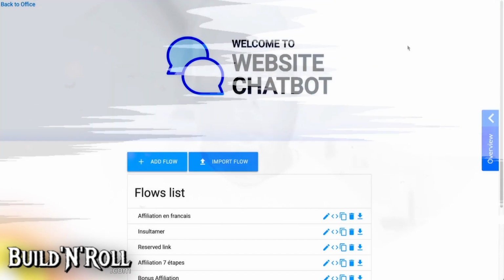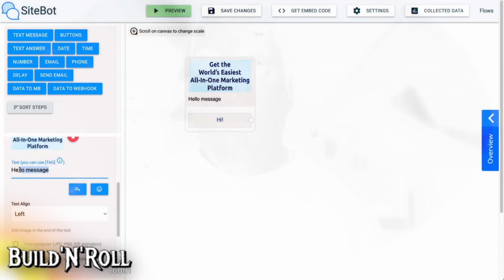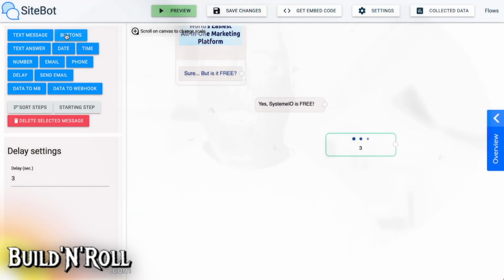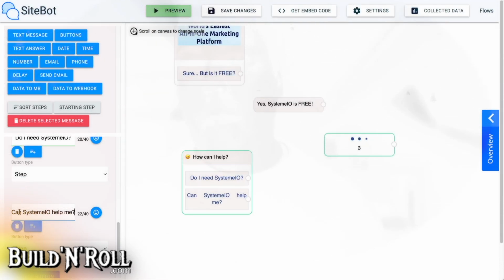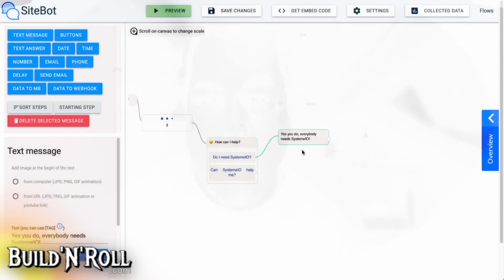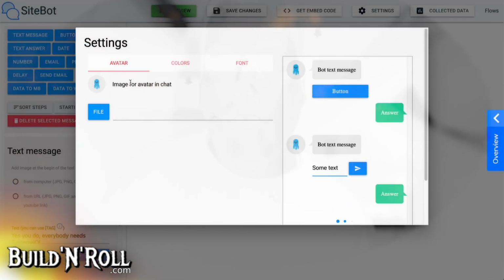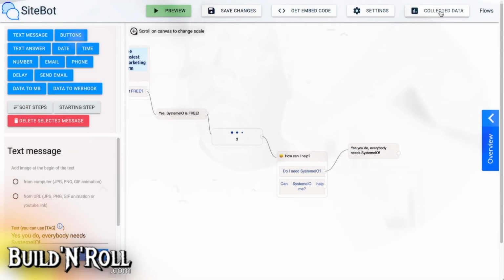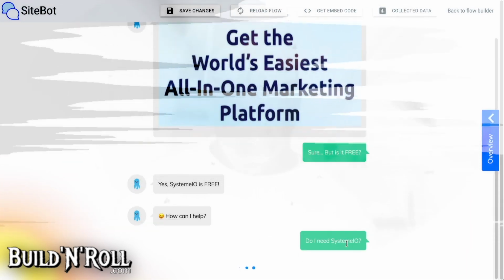🤖 Tutorial on how I did the SystemeIO chatbot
BuilderAll est fait pour vous si votre activité est dans cette liste :
🤝 Marketing de Réseau
💡 Marketing d’Information
👨🏽‍🏫 Consulting
📠 Auteurs
🎤 Conférenciers
💻 Business en Ligne
👩‍⚖️ Coaching
📦 E-Commerce
📈 Crypto Marketing
💰 Vente Directe
👥 Agence de Marketing
👀 Promotion Personnelle
💎 Ventes Professionnelles
👩‍🍳 PME/TPE